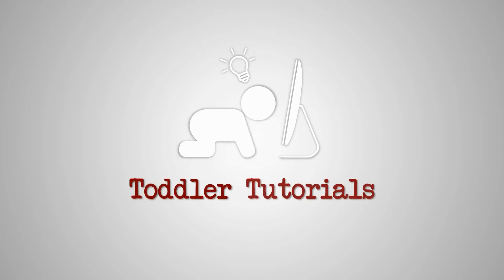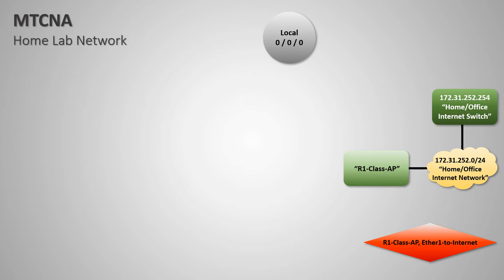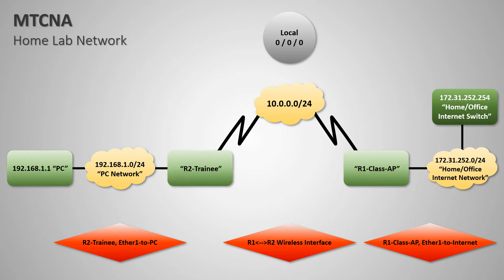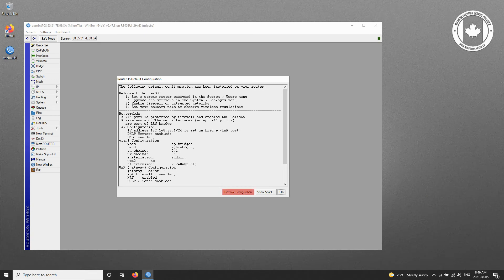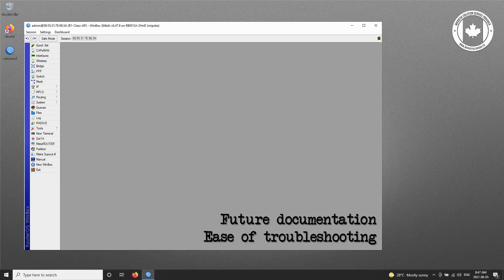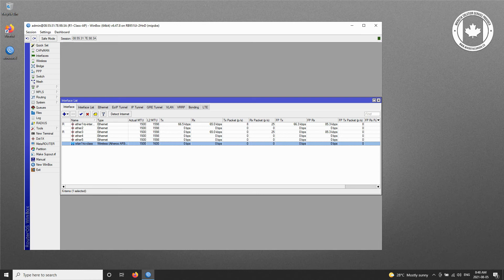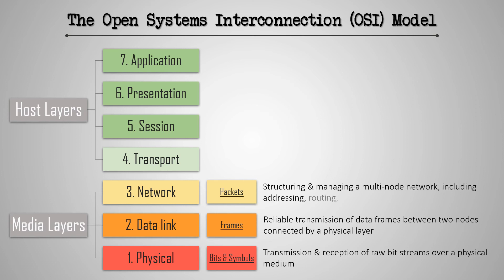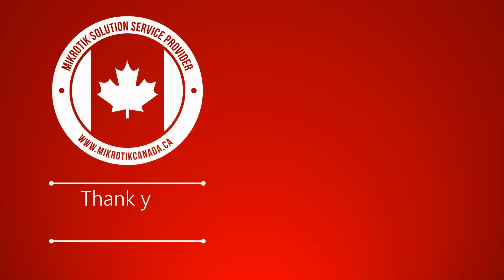MTCNA Home Lab Part 1: Class Access Point Identity - Toddler Tutorials Episode 6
To put into practice what we'll learn in the MTCNA course, establishing a two-device home lab network is crucial. In this tutorial, as the first of four simple steps, to provide a simple guideline for creating this network, we talk about the setup of the identity of the first router in this network that is the Class Access Point.

TUTORIAL CONTENT

00:00 - Introduction
00:32 - Required Hardware
01:00 - Network Design
02:40 - First Connection
04:06 - Identity of the Device
04:26 - Names of Interfaces
05:53 - Open Systems Interconnection (OSI) Model